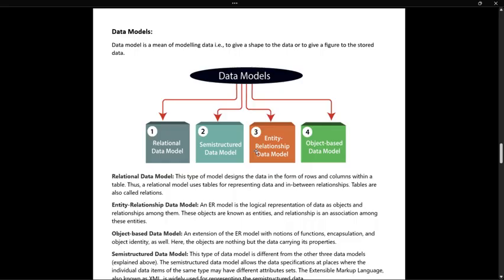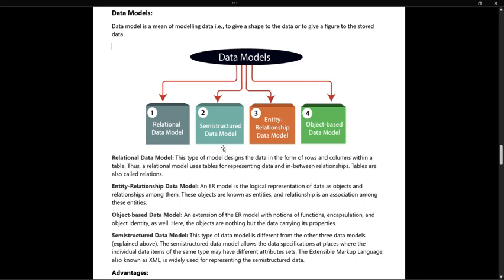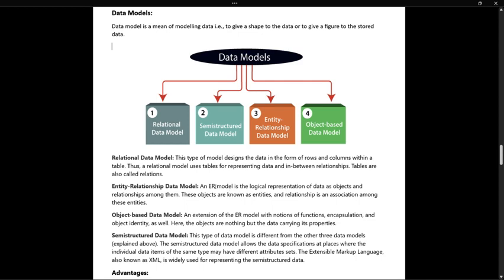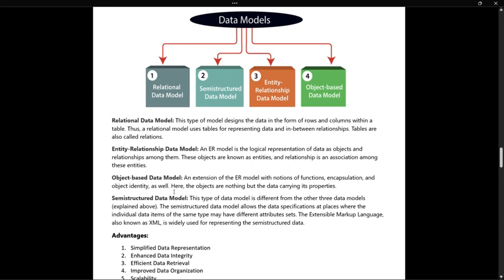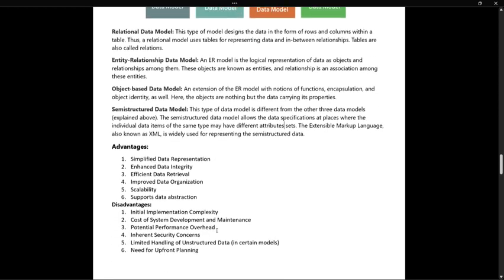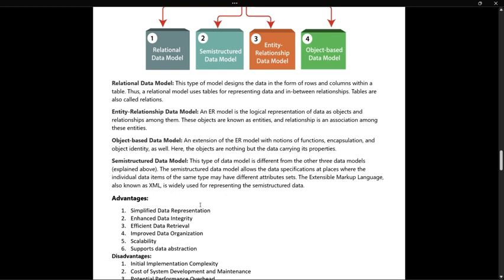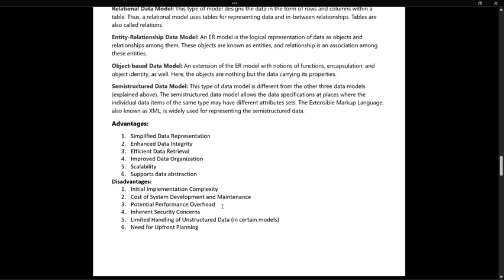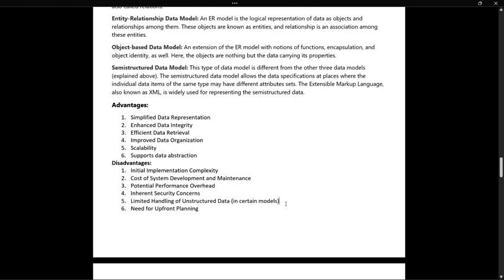#3 Data Models in DBMS